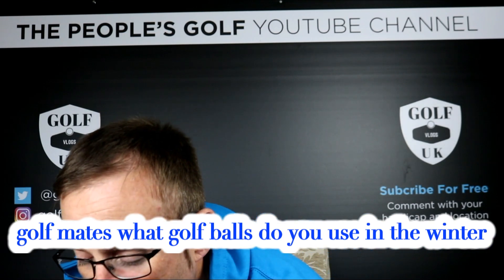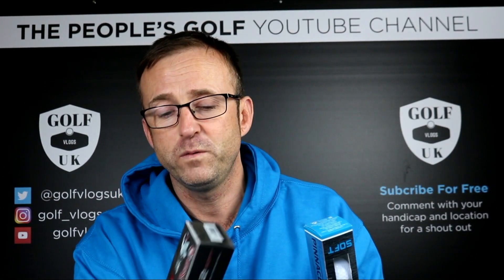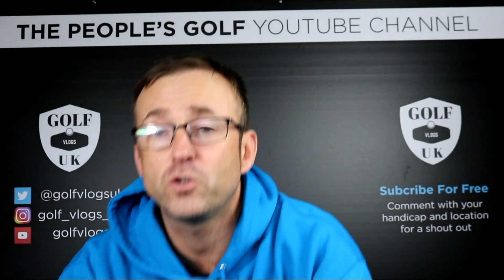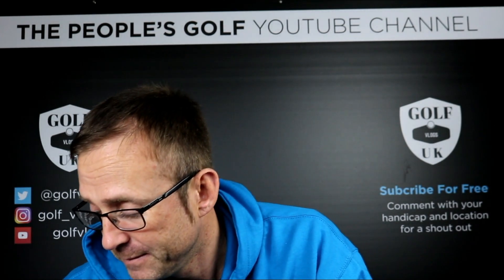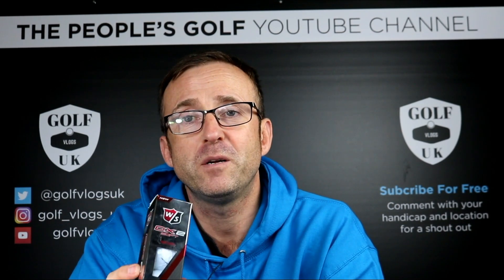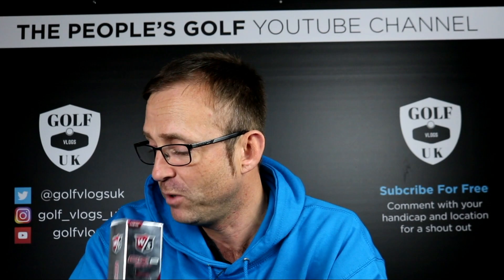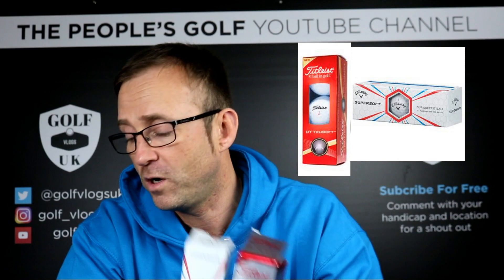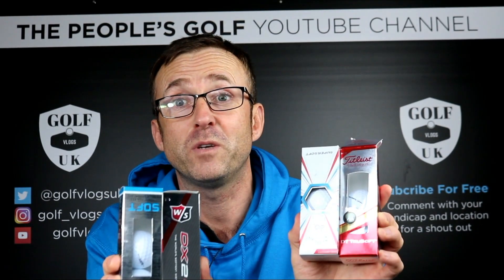ARE PREMIUM GOLF BALLS WORTH IT FOR THE WINTER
ARE PREMIUM GOLF BALLS WORTH IT IN THE WINTER?? I ASK OUR HEAD PRO . I STILL DON'T RTEALY KNOW THE ANSWER.WINTER GOLF

►Become a FREE GOLF MATE to Golf Vlogs UK NOW FOR FREE
LEAVE YOUR NAME AND WHERE YOU PLAY FOR A SHOUT OUT... PLUS GET ON THE TURD WALL OR EVEN BETTER THE COOL WALL

PANOSIONIC CAMCORDER HX 870 X 2
DJI Phantom 4 STANDERD
Category
Sports
Licence